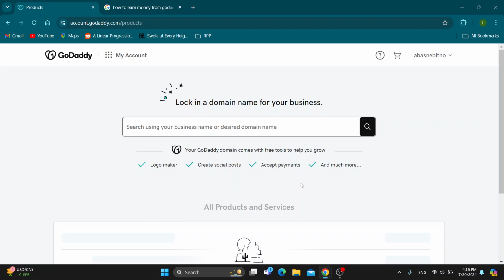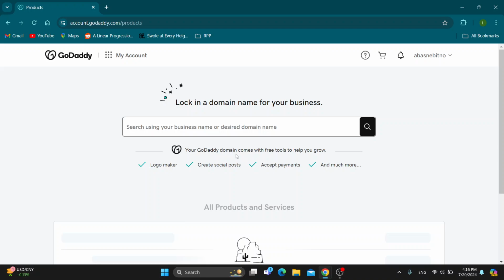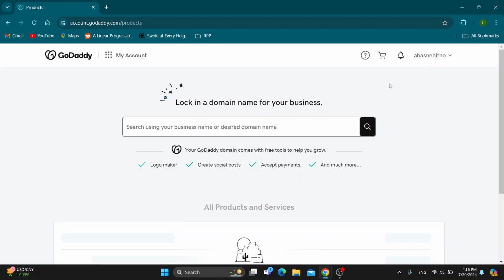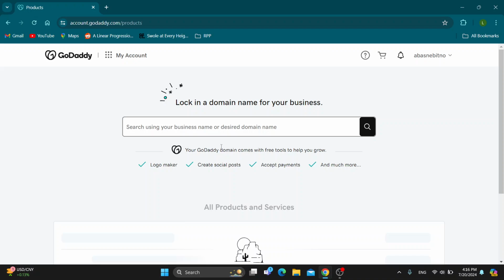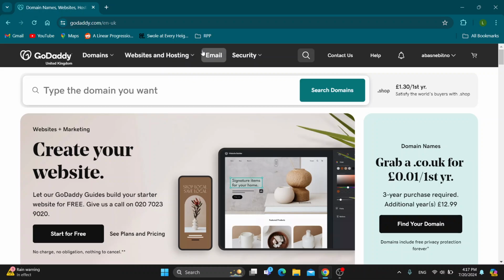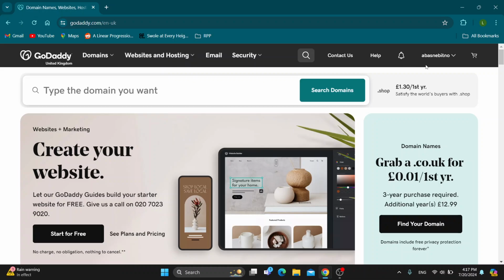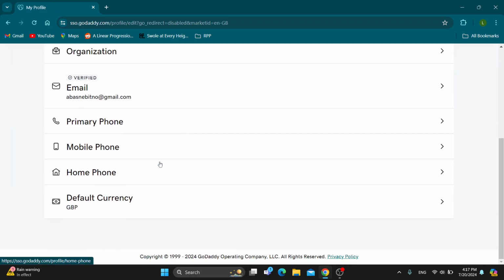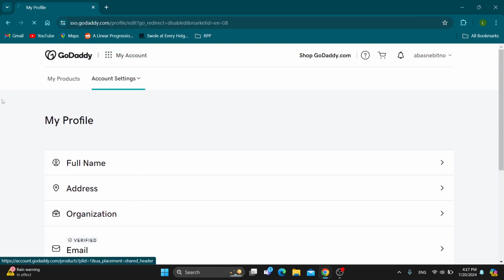How To Earn Money From GoDaddy Tutorial